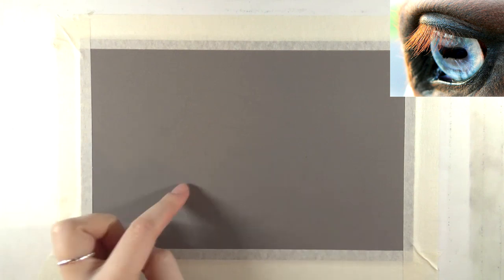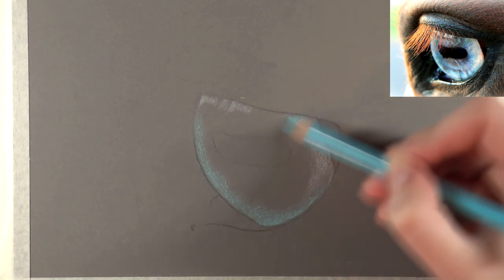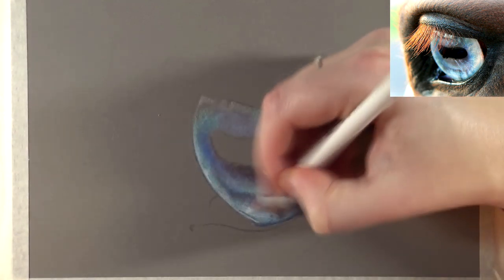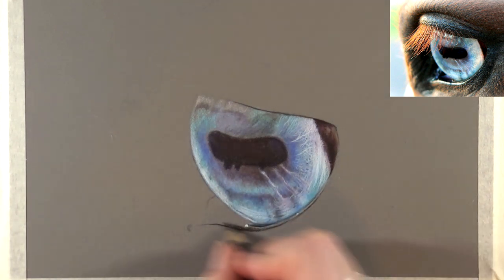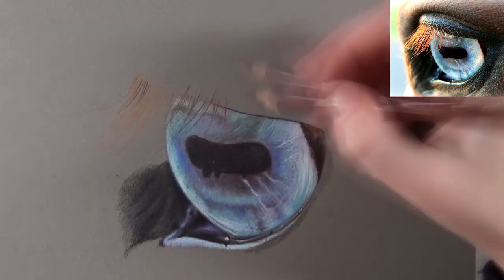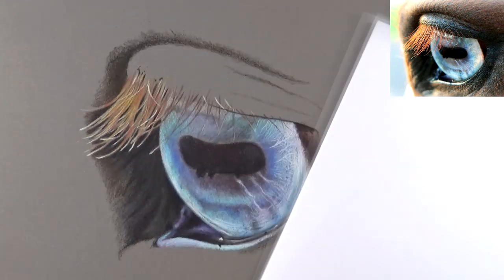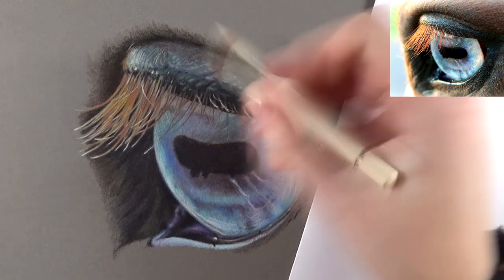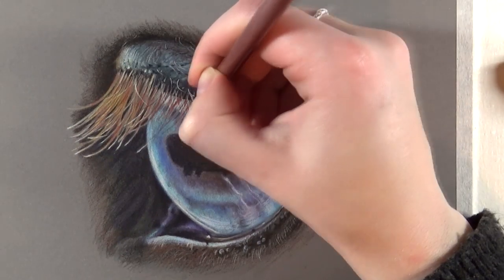Drawing a horse eye with Colored Pencils on Pastelmat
Hey Guys! I hope you like this drawing of a horse eye with colored pencils on Pastelmat paper. Let me know what you think!